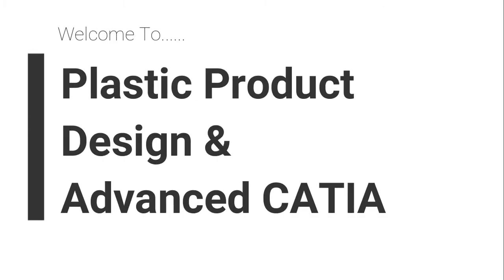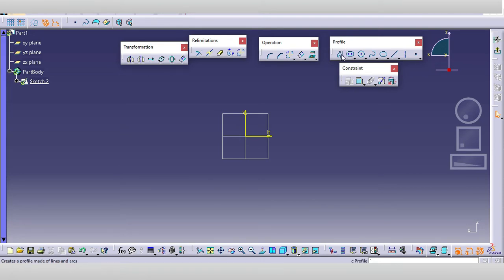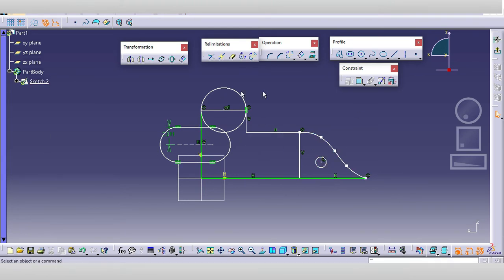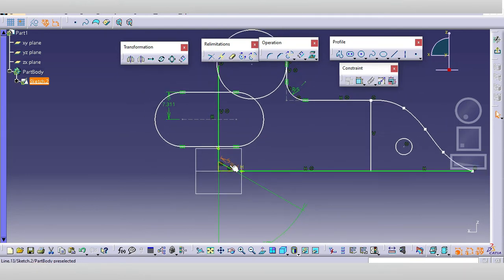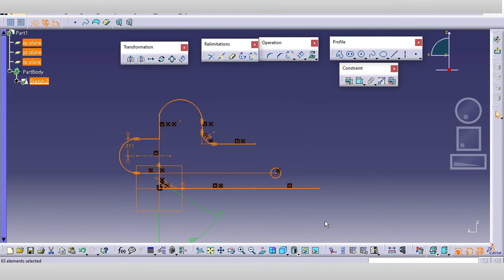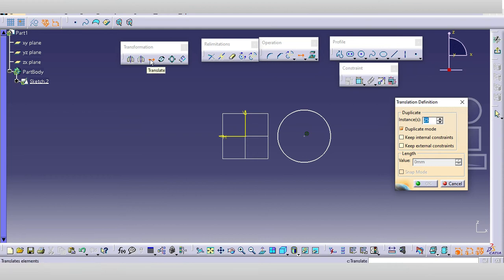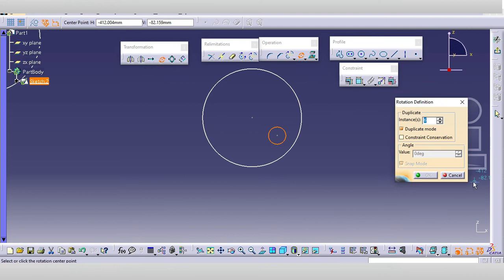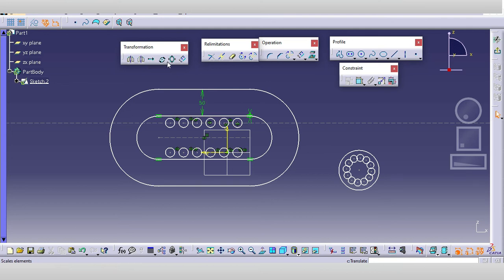Basic CATIA for Beginners in Plastic Product Design_Lecture 2 | A free Online Course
We are Covering all Basic CATIA for Beginner :
Developer: Dassault Systèmes

Video Content:
Introduction to CATIA Tool
Software over view & Applications
Scope in the Market
Part Design & Sketcher tool
More Advance Part Design
Product Structure  & assembly
Wire frame & surfacing
Shape Design in Surfacing
Sheet metal design
Drafting